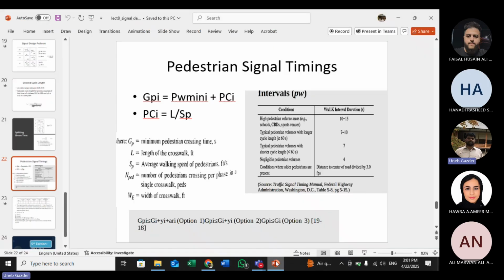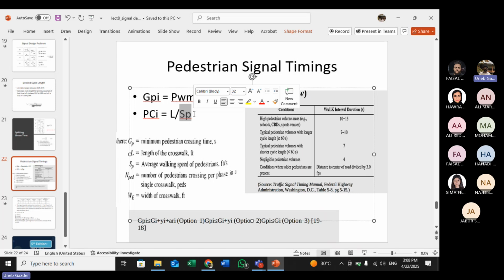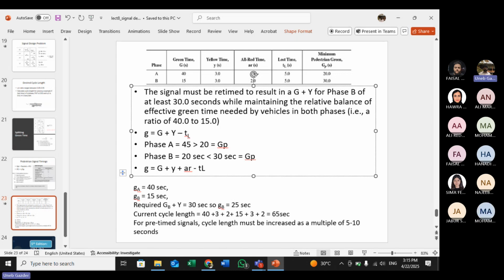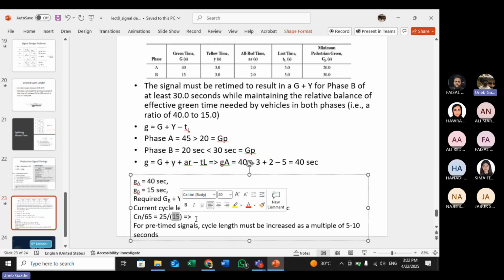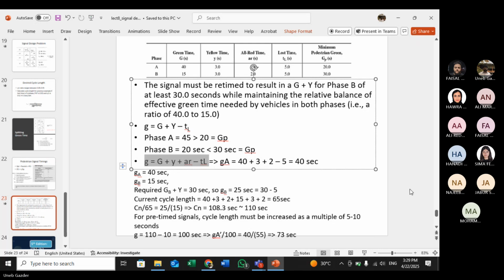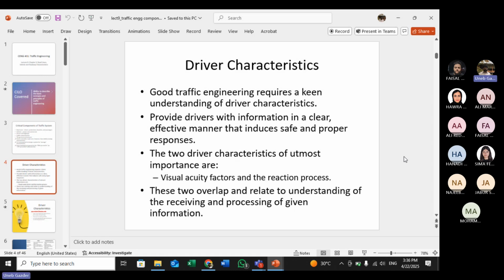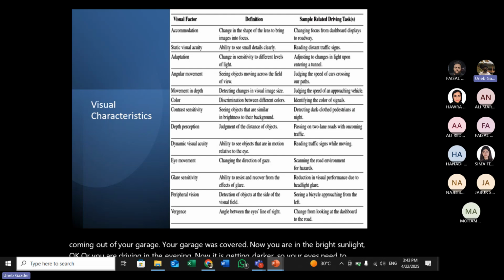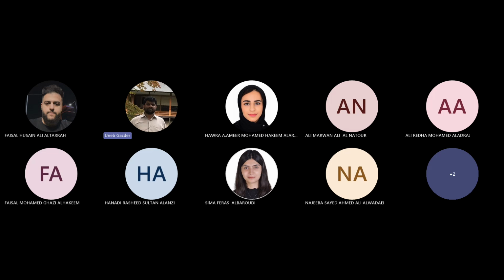Lec8.3: Pedestrian Check for Signals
This lecture explains how to incorporate pedestrian requirements and human factors into traffic signal design, ensuring safe and efficient crossings.

Topics Covered:

    Calculating pedestrian required times for crossings

    Adjusting signal timings to accommodate pedestrians

    Overview of traffic system components influencing signal design

    Considering driver characteristics and visual acuity in signal planning

Part of the CENG431: Traffic Engineering (2024‑25‑II) series, this session provides practical guidance on balancing vehicle flow with pedestrian safety.